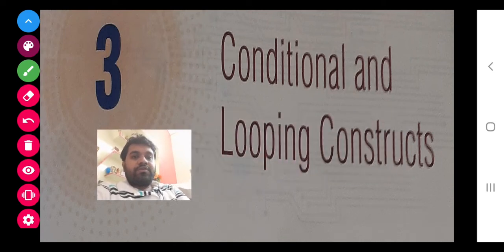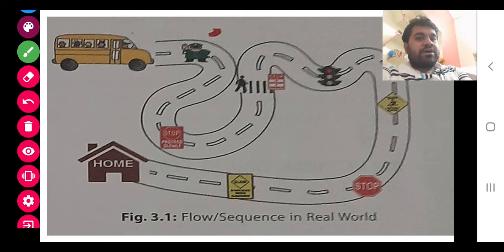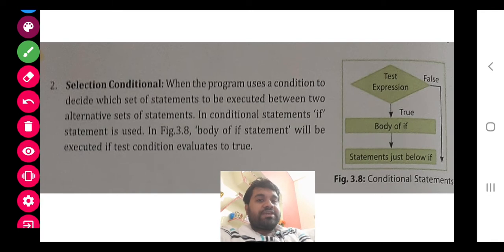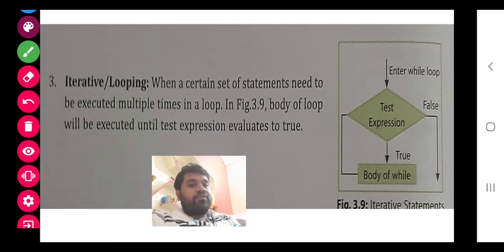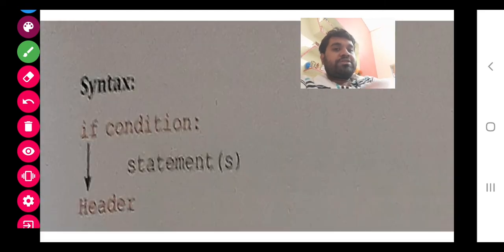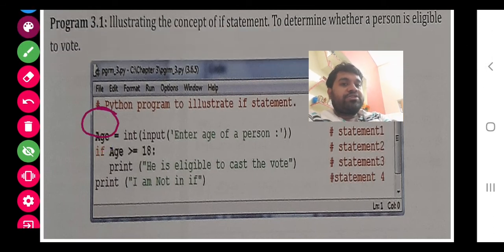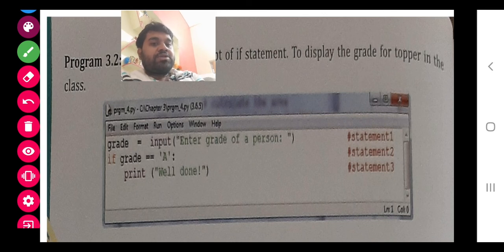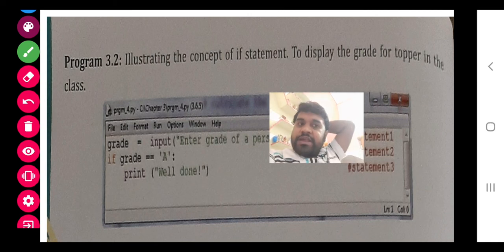Chapter 3 Conditional and looping Constructs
Introduction and If statements